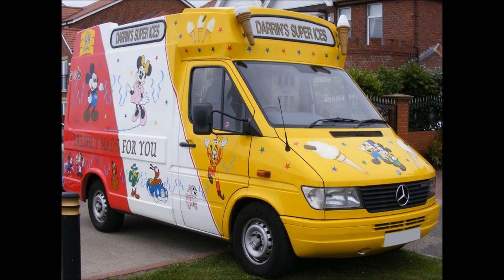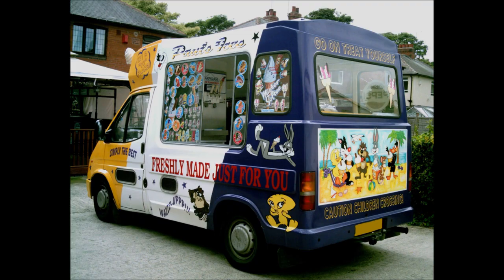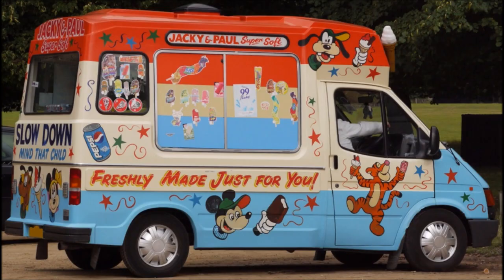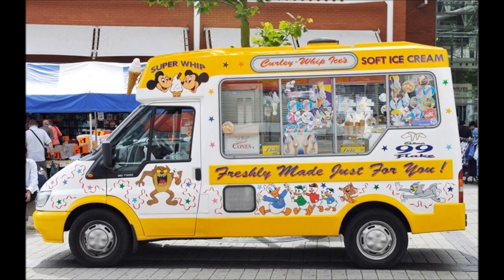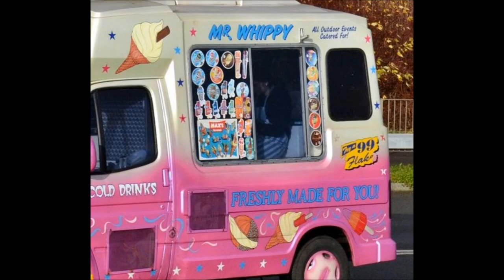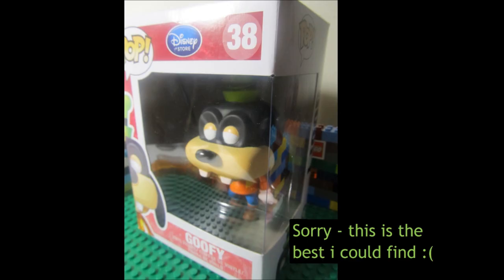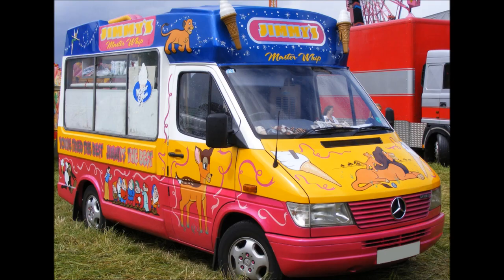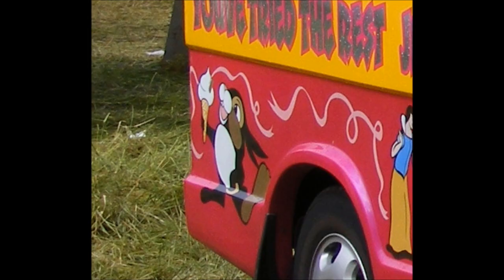John Finnemore's Souvenir Programme sketch - 'Ice-Cream Van Painter interview' - S3,E2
John Finnemore's Souvenir Programme sketch, series 3 episode 2 - Ice-Cream Van Painter interview